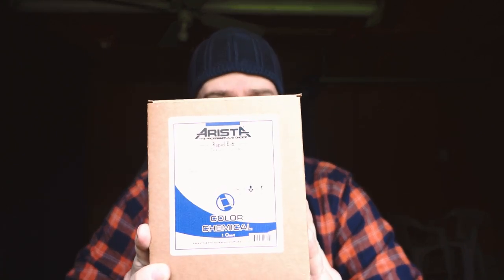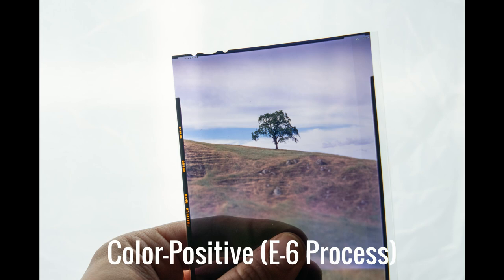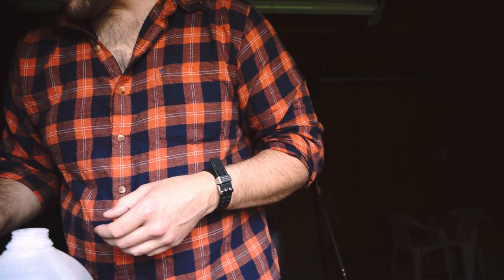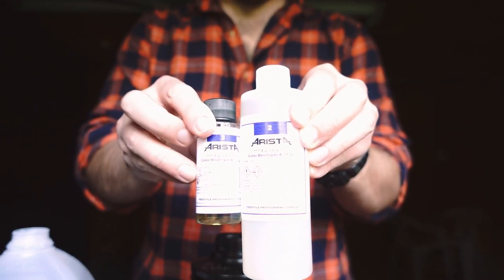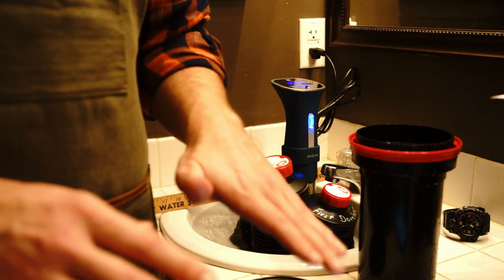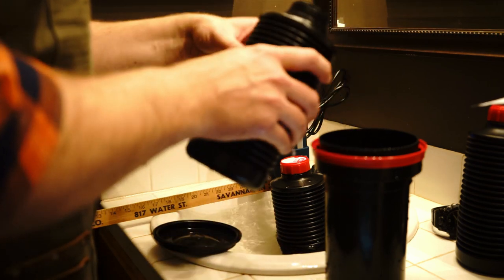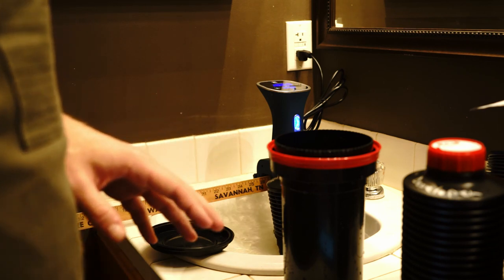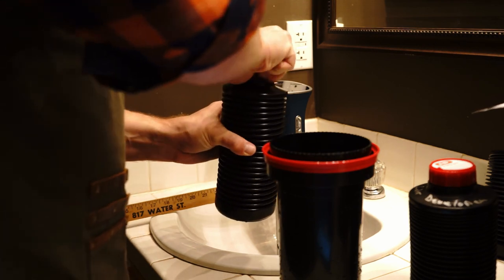EASY E-6 COLOR FILM DEVELOPMENT AT HOME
AIR EVACUATION BOTTLES
SOUS VIDE WARMER